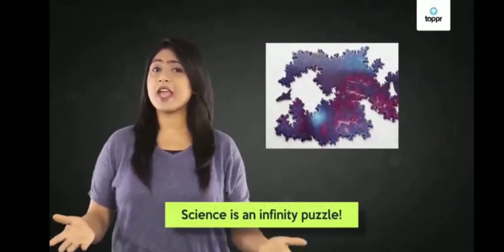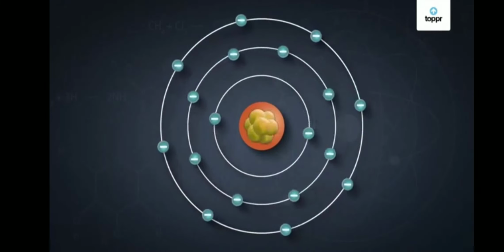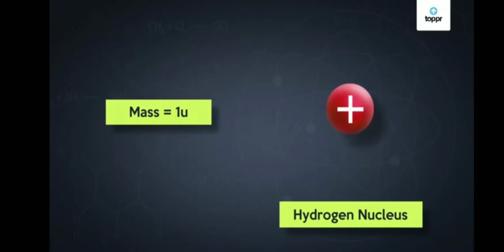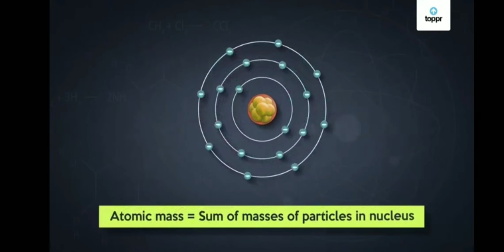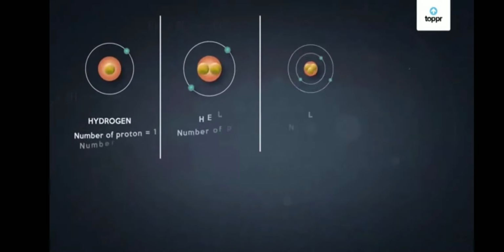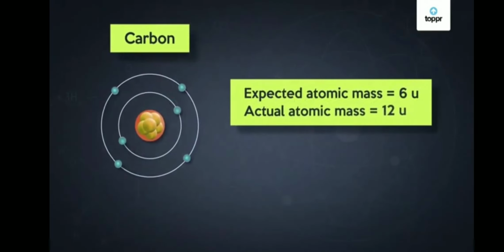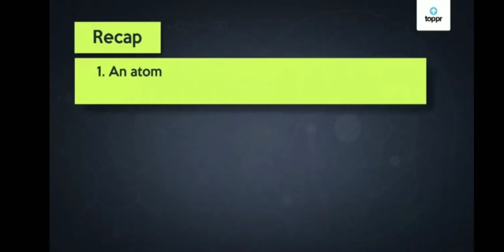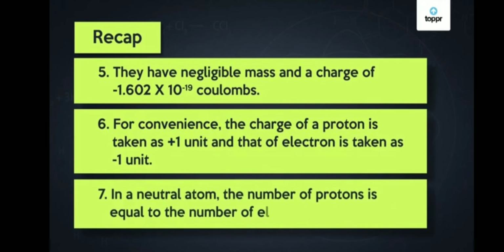Structure of atom part 2